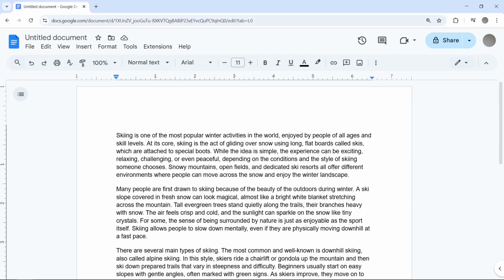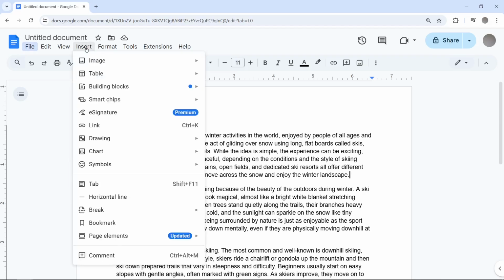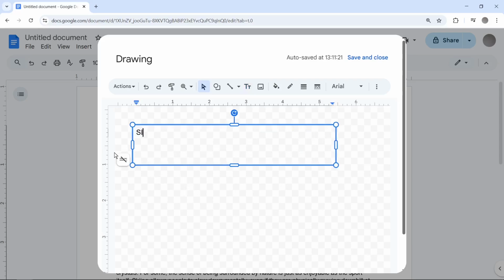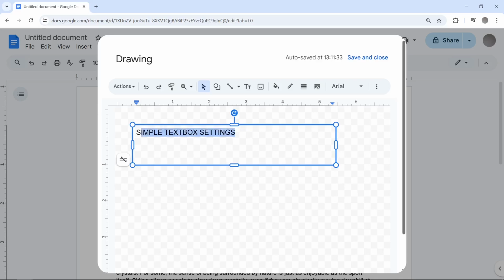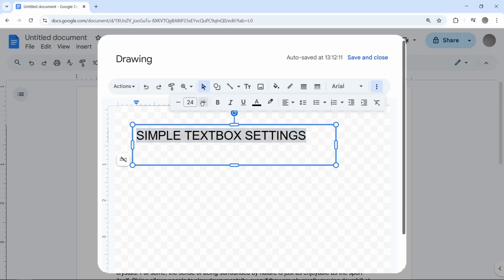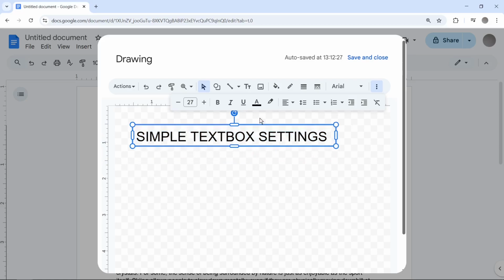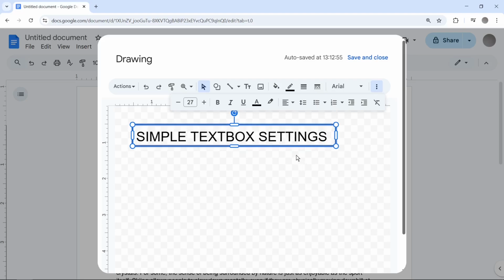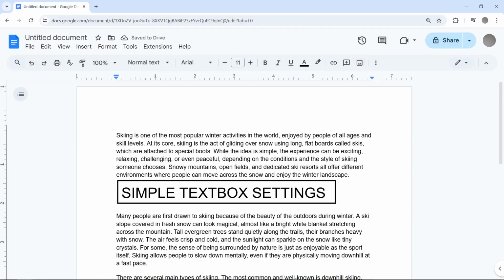How to Insert a Text Box in Google Docs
Learn how to insert and customize a text box in Google Docs using the Drawing tool. In Google Docs, you can insert a text box using the built-in Drawing tool. Just go to Insert and Drawing and New, click the Text Box (T) icon, and draw your box on the canvas. After adding your text and formatting it, click Save and Close to insert it into your document. You can later reposition, resize, or edit the text box anytime by double-clicking it. This feature is ideal for creating callouts, labels, and structured layouts.